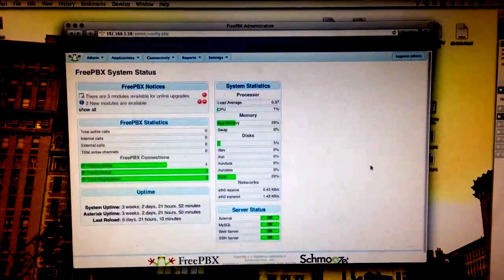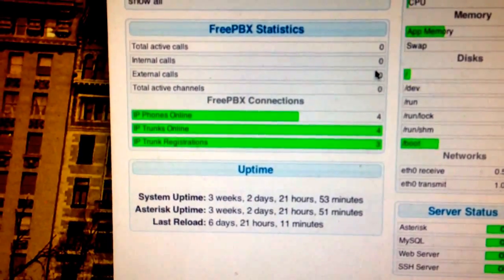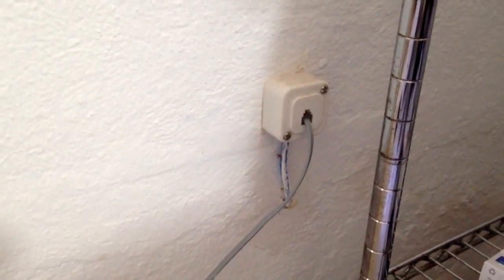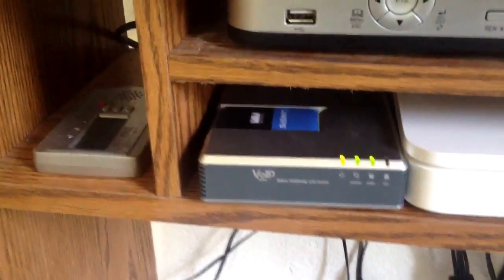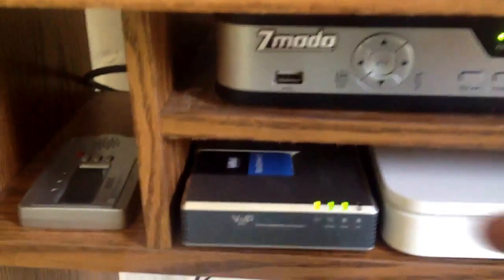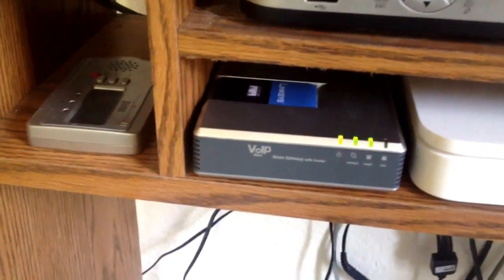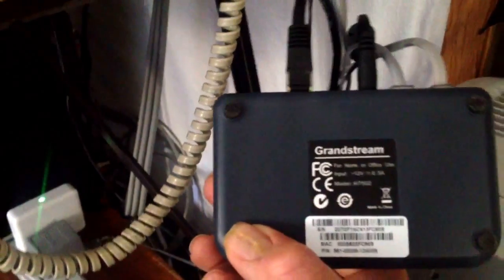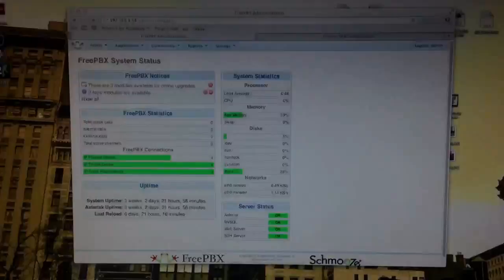Raspberry PI to PBX - Update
This video is an update of a DIY series where I figure out if it is possible to turn a Raspberry PI into a FreePBX phone server! It worked and was relatively easy for tech head with little Linux experience. The system has now been running for over a month. The last reboot happened 3 weeks ago and its very stable.

Firstly let me apologies! All the filming was done on my Iphone! I didn't want to spend hours editing this! But I do have some more professional looking vids on my channel

I used the following sources to help build the server. I want to say thank you to the guys at Raspberry PI it is truly a great little machine and your site was very helpful. I also want to say thanks to the guys at Raspberry Pi to Asterisk. Your image worked amazingly well!

Raspberry PI Cases
Raspberry PI
SD Card 64Gb (I mean it!)
Charger: I used and old Blackberry Charger!

Update IP Products connected via ethernet to the Pi-PBX:

SPA3102 Linksys VOIP Router for helpful guide to configure it to work with asterisk you can check this out

Grandstream IP Devices

Snom 870

Thanks so much for watching please rate and subscribe and if you are really nice I can do another additional video talking about the gear and trunks the PI-PBX connects to.